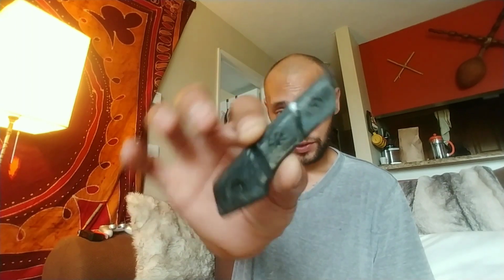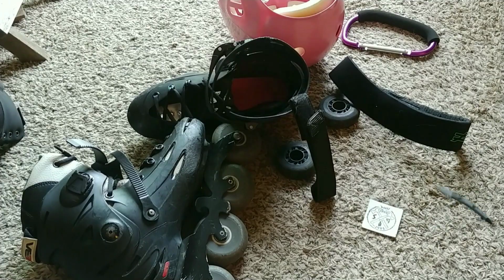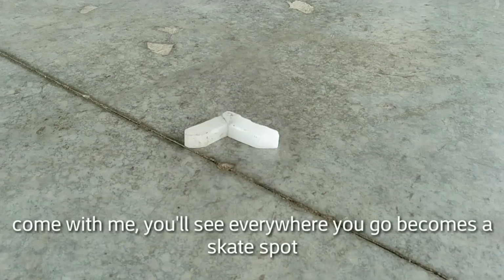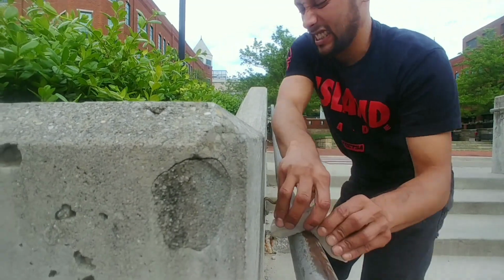Into the Enkidu (feat. VINNIE Vonka) pt. 2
People still might need a closer look at what makes up the FE Enkidu skate. Here's a little more in depth look into the parts that make this thing work!